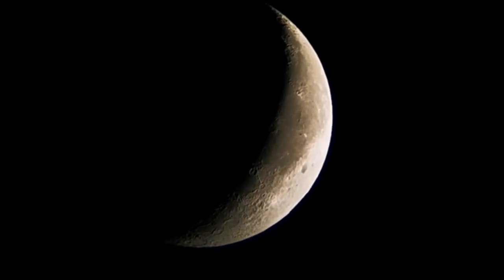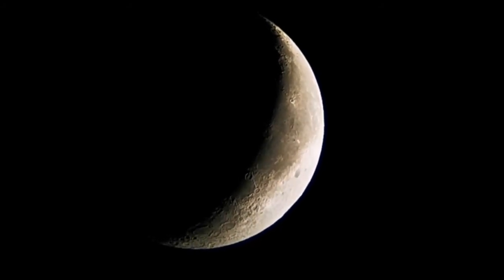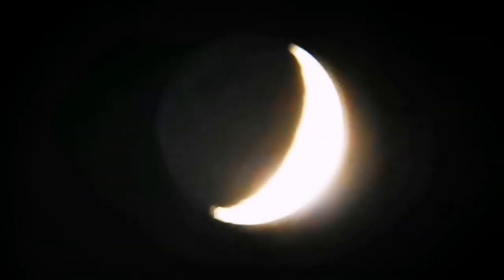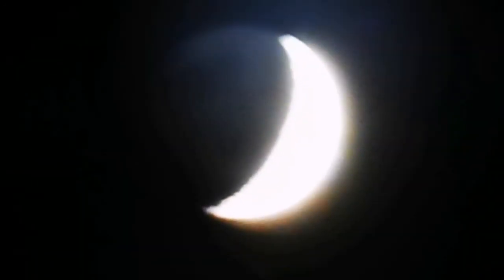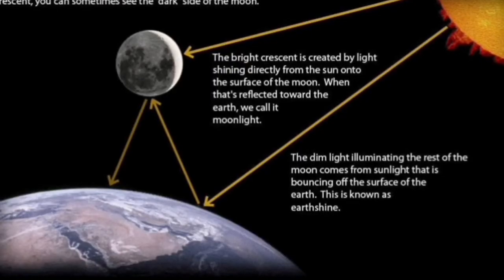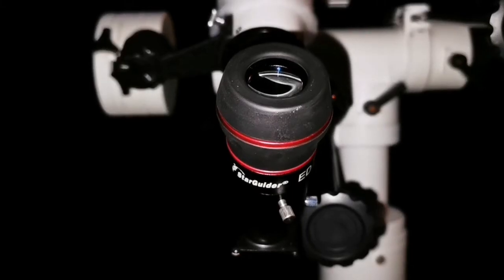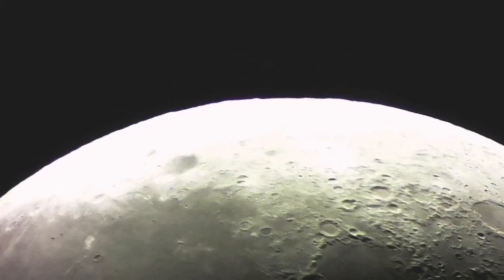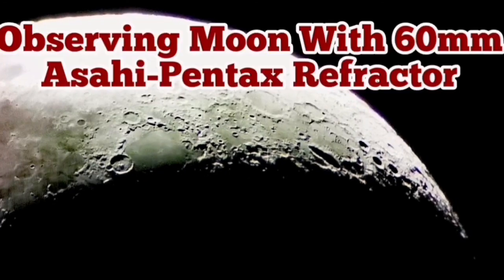Observing Moon With Asahi-Pentax 60mm, F800mm f/13. 3 Refractor Telescope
In making this video I have used these optical instruments :
Asahi-Pentax 60mm F800 f/13.3 refractor telescope.
BST Starguider ED 12mm eyepiece.
Datyson 0.96 to 1.25 inch eyepiece adapter.
Green Skywatcher 300mm dovetail bar.
Fluffy chair restoration fabric.
2x 300mm Black nylon cable ties.